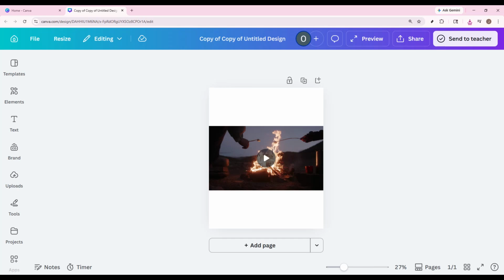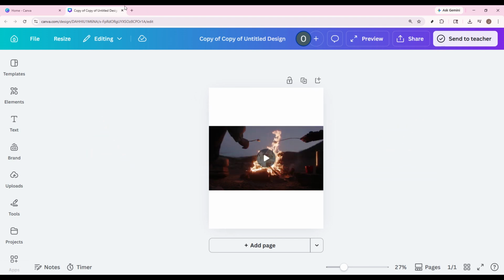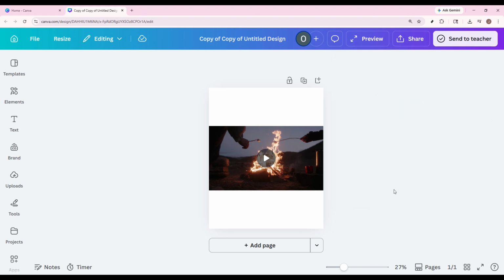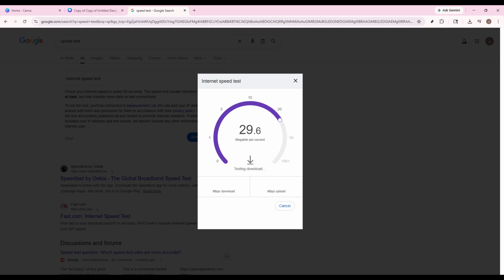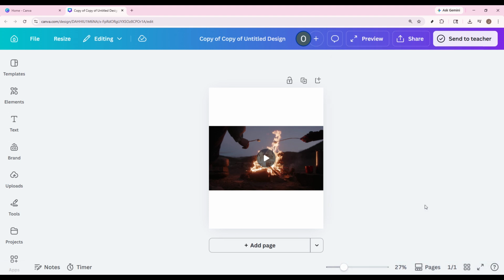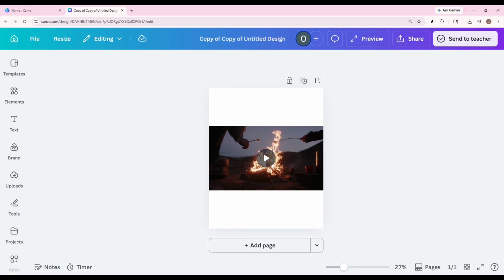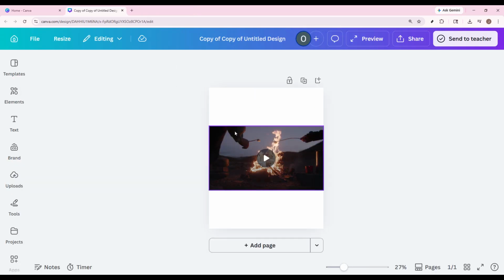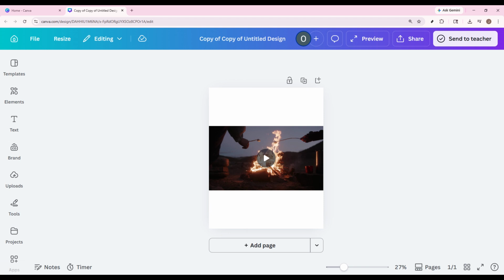Fix Canva Error Downloading Mp4 (Quick Troubleshooting Guide)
Learn how to fix the Canva error downloading MP4 with simple troubleshooting steps including refreshing, checking internet speed, reducing video size, lowering quality, and clearing browser cache.

🕚Timestamps:
0:00 Intro
0:18 Refresh Canva
0:38 Check Internet Speed
1:02 Reduce Video Size
1:31 Change Download Quality
1:59 Clear Browser Cache
2:28 Extra Browser Tip
2:49 Recap and Outro

✍️What You'll Learn In This Video:
• How To Refresh Canva To Fix MP4 Download Errors
• How To Check Internet Speed Before Exporting
• How To Reduce Video Size For Smoother Downloads
• How To Change Canva MP4 Quality Settings
• How To Clear Browser Cache For Canva Issues
• How To Troubleshoot Canva Export Problems Fast

💡Pro Tips:
• Try exporting in a different browser if the error keeps happening.
• Remove heavy elements like long videos, animations, or extra pages to reduce file size.
• Clear cached files regularly if you use Canva often.
• Lowering quality can help large projects export successfully.
• Make sure your connection stays stable during the download.